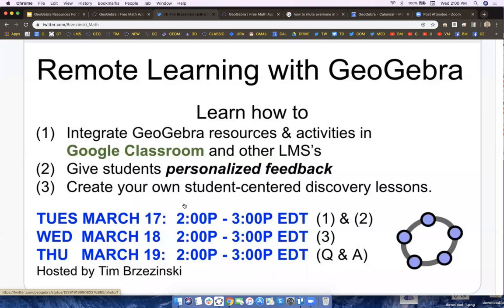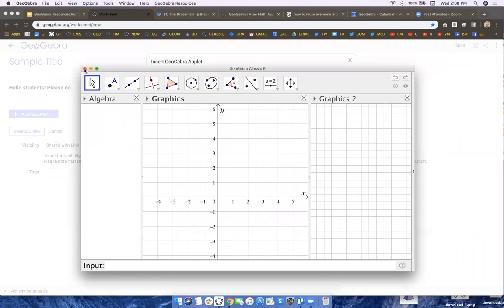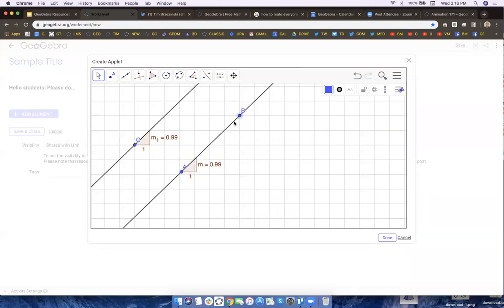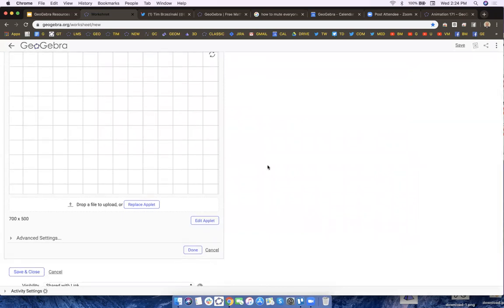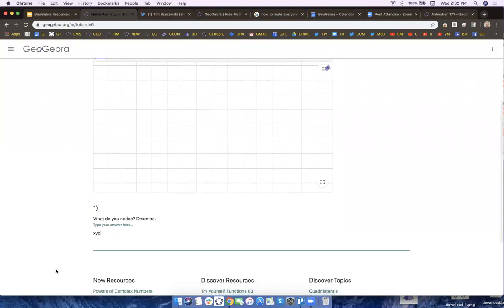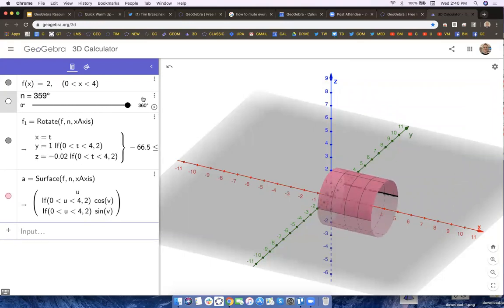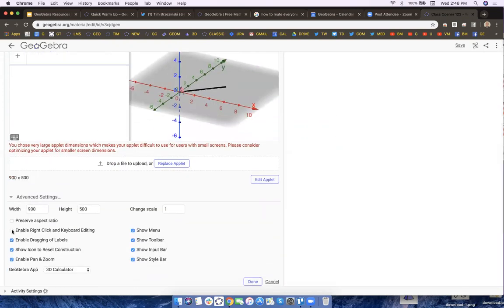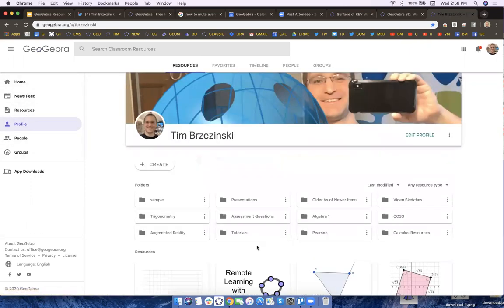How to Create Your Own GeoGebra Activities: Remote Learning with GeoGebra (Part 2)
Here, we will learn how to
1) Create a GeoGebra activity/resource from scratch.
2) Customize the toolbar (so students see less tools from which to choose)
3) Turn a construction made within a GeoGebra app into a working activity/resource